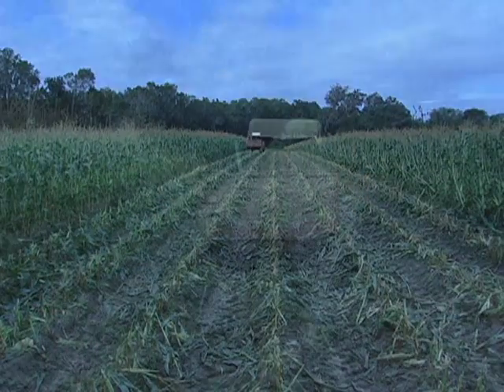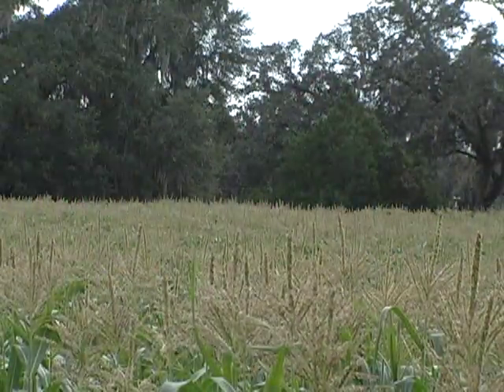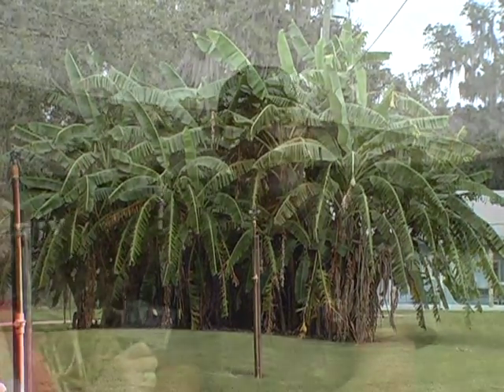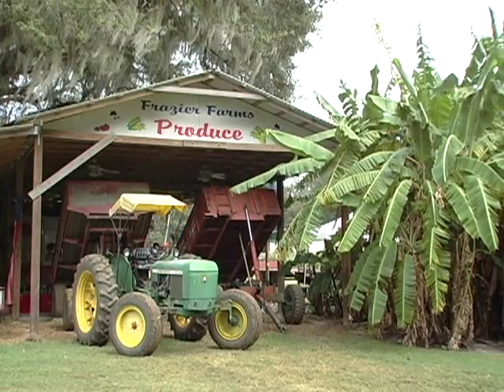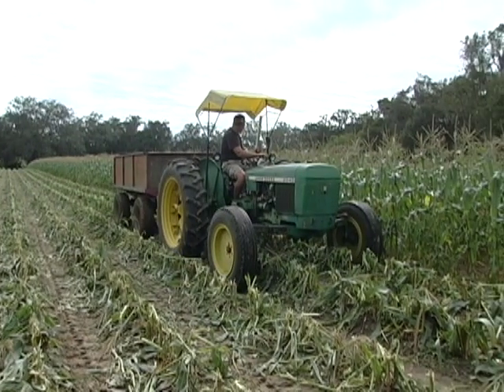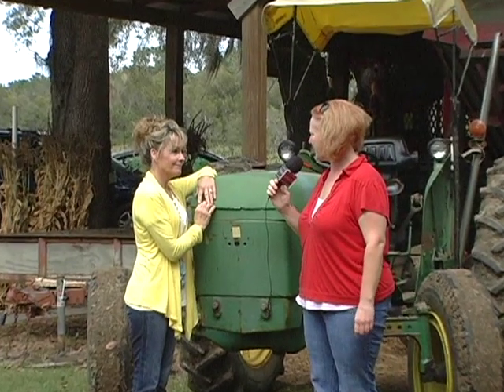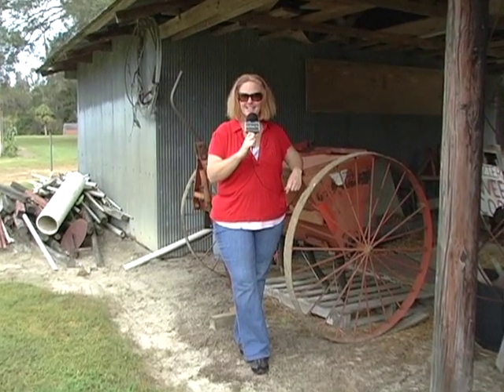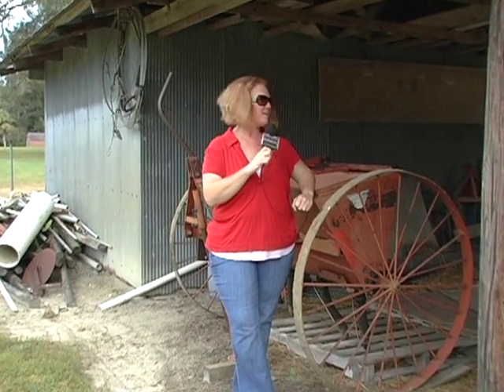Frazier Farms Brooksville, Florida (Our Florida TV)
On the backroads of Florida in the City of Brooksville, a small farm stands for the community. Stop in and view Frazier Farms; one of Florida's traditional farming families. Our Florida TV went on another trip to Brooksville to document this loving family farm.